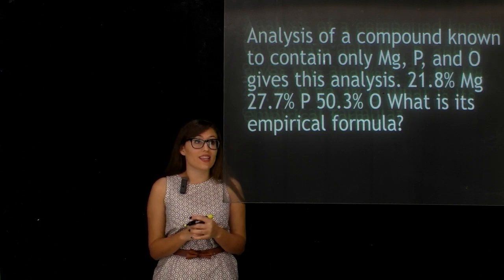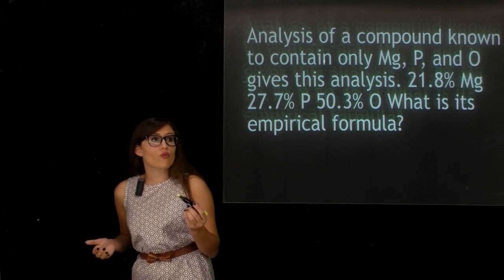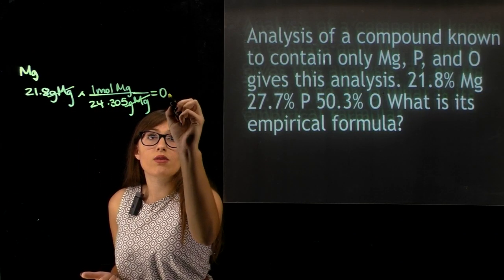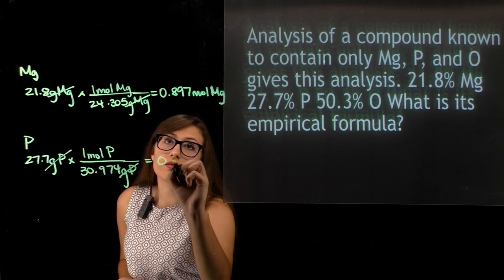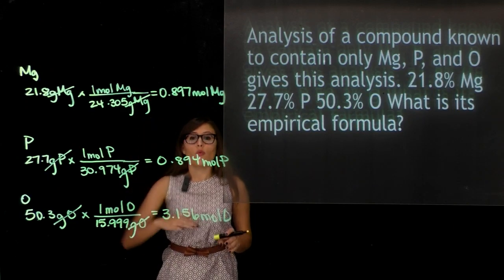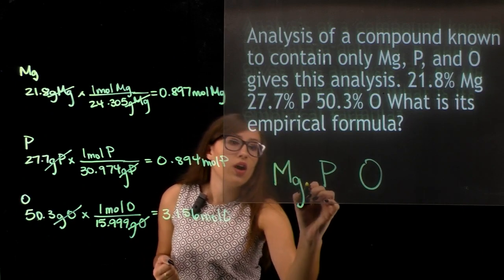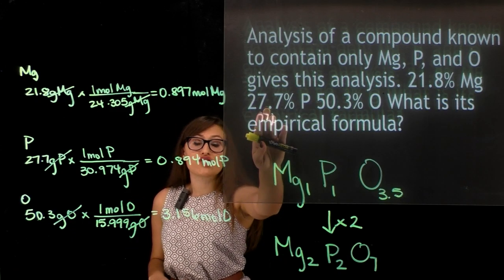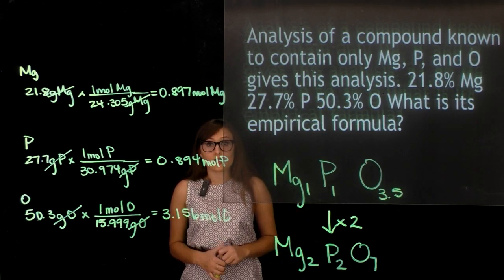Empirical Formula 1